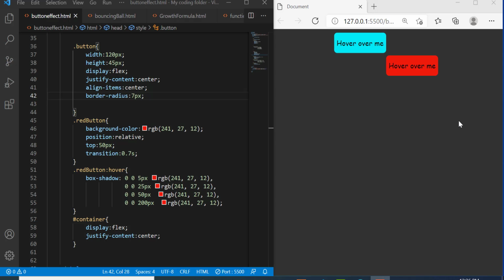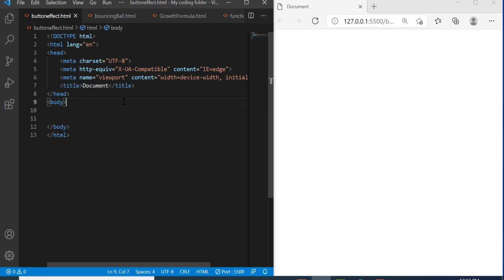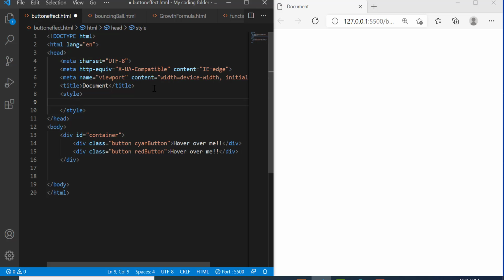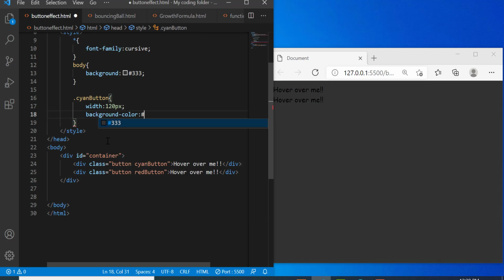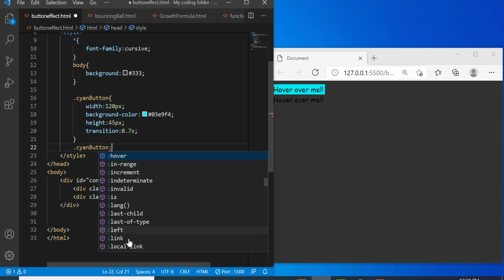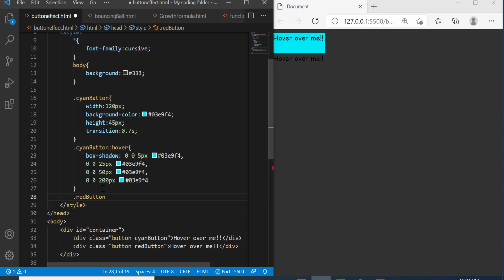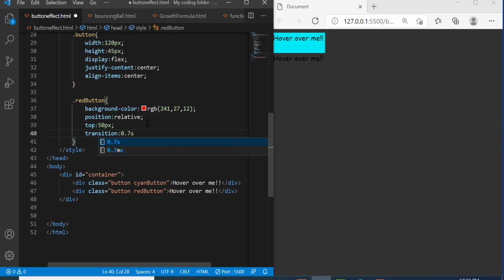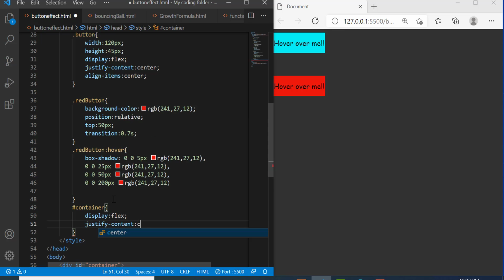Cool CSS Button Effects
If you made it all the way down here, You're the BEST! :)